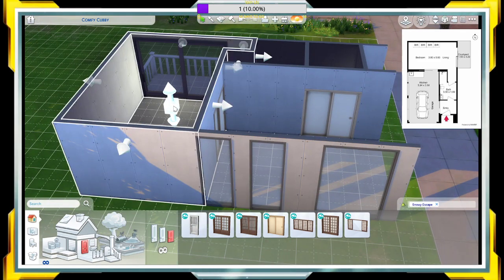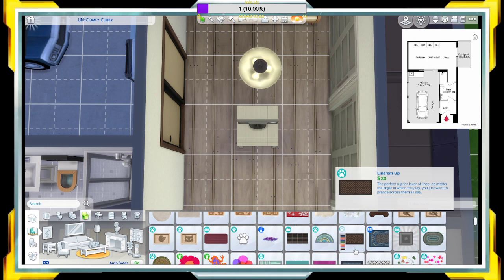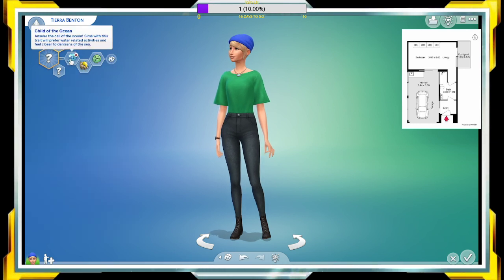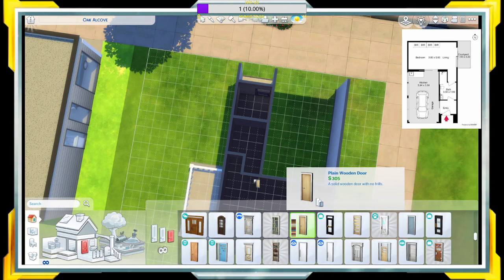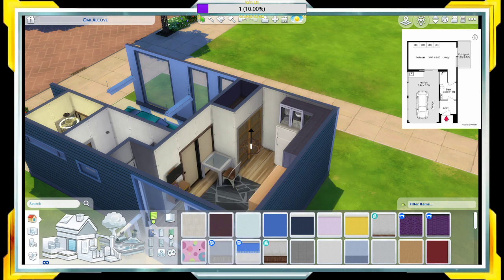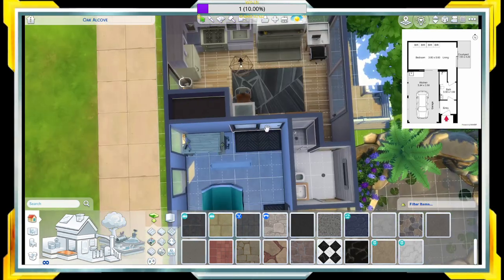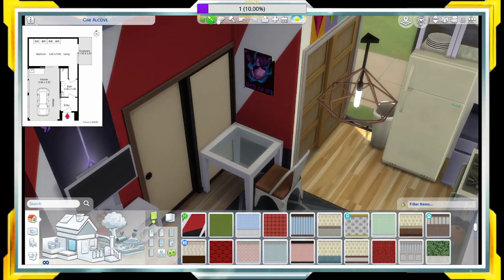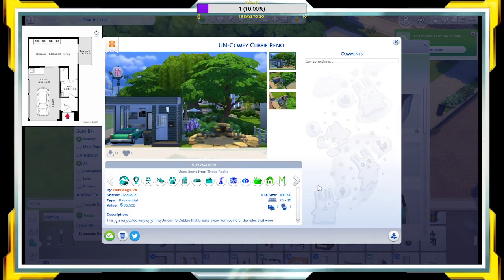A Terrible Thing Realized.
Welcome, today you get to see an architect suffer through a recreation of one of the worst floor plans that I have every seen.